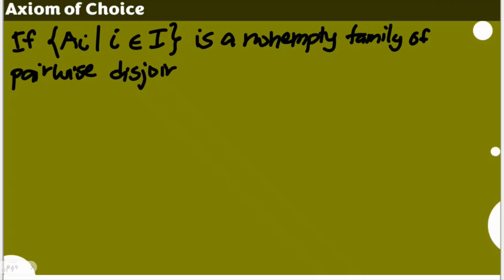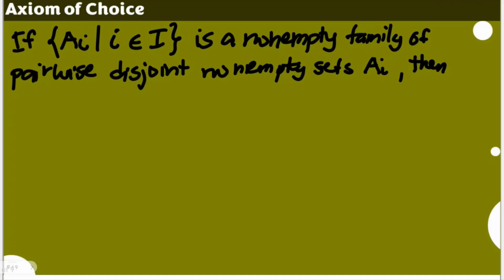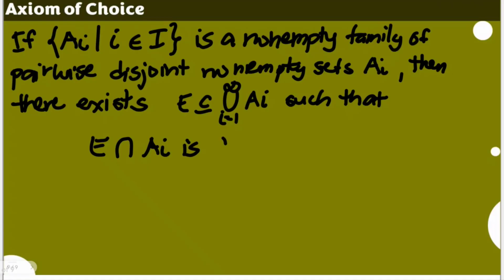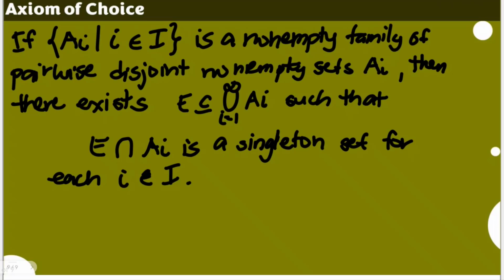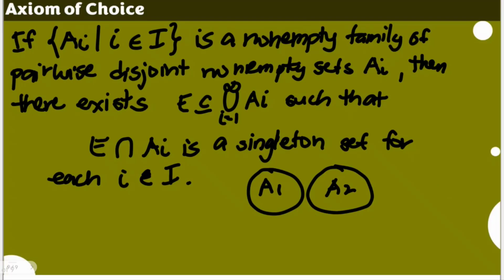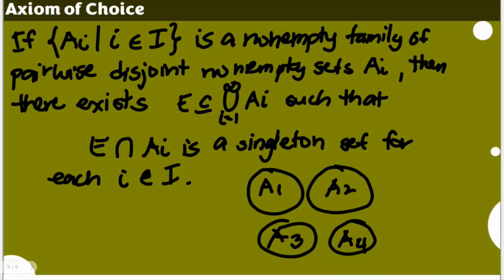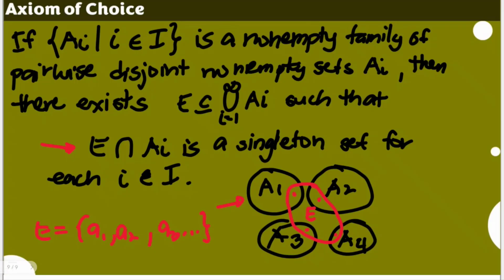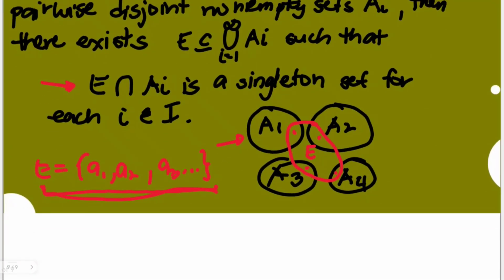Axiom of Choice || Lebesgue Measure || Real Analysis